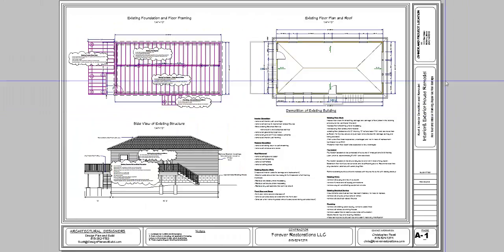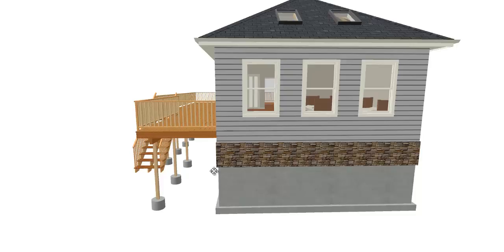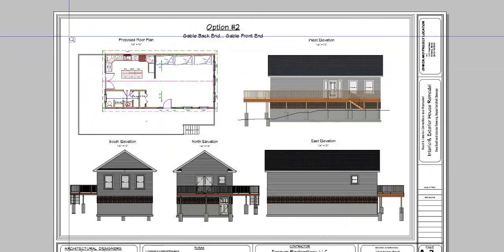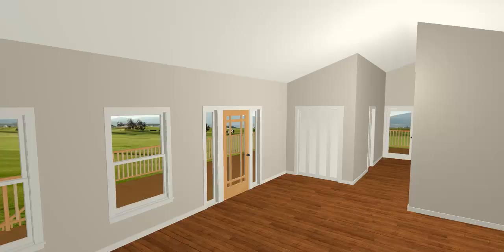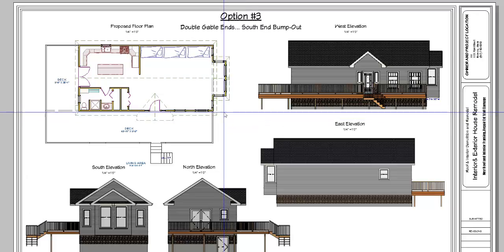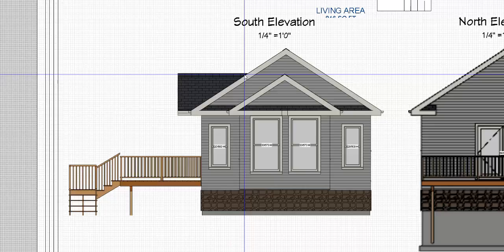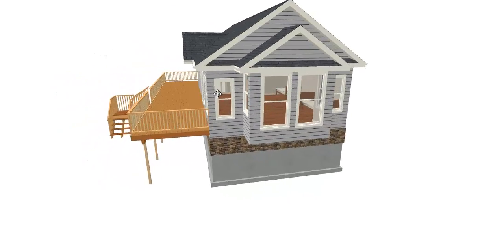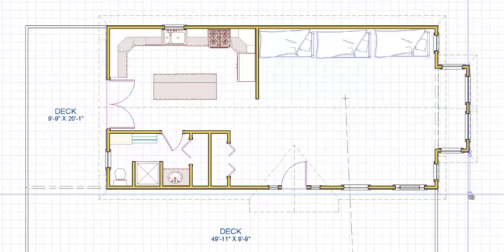Paul Street Mchenry Water Damage and Design Overview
3 Design and Architectural Options for Paul Street Project. Video shows different roof options along with a possible bumpout in the front of the building Contact us for building and remodeling costs and planning, specializing in water damage repair in all Illinois counties and cities. Water damage repair and restoration experts in Mchenry, Harvard and Woodstock